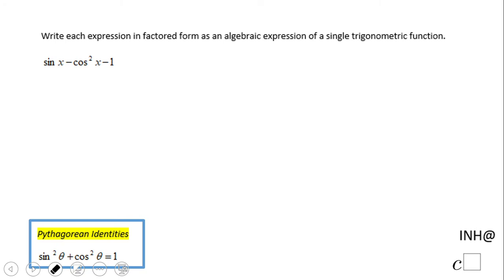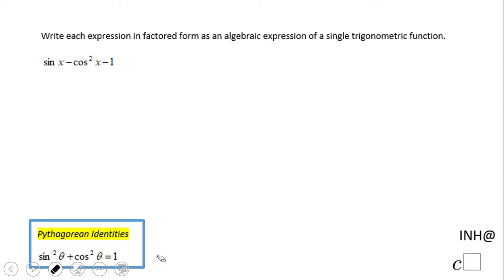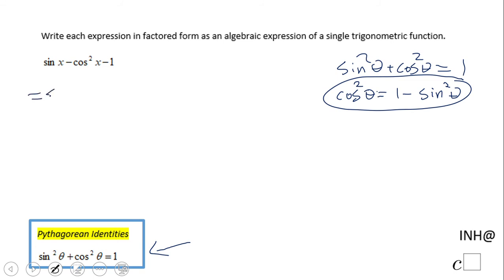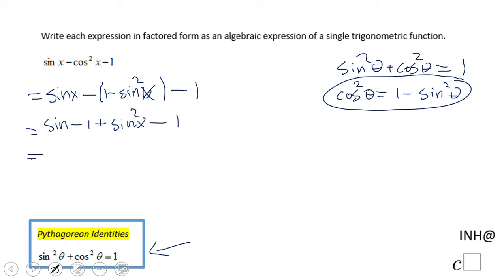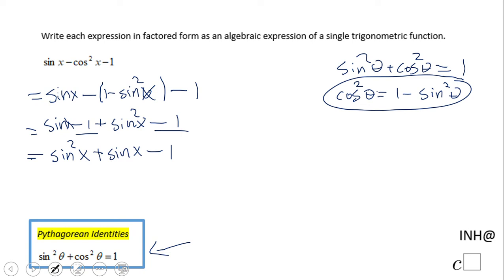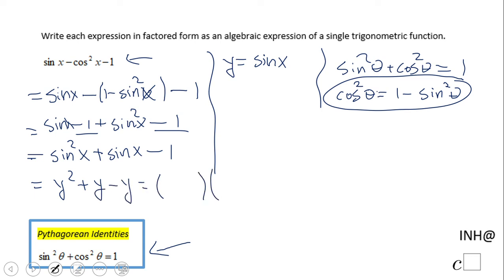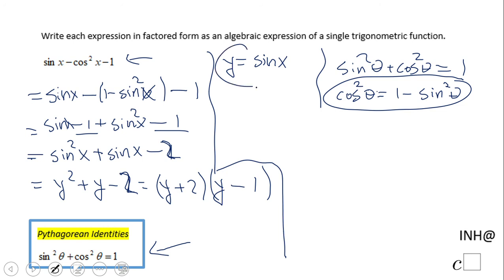INH: Trigonometry: Factoring Trigonometric Expressions #2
This is an example of factoring trigonometric expressions using substitution.